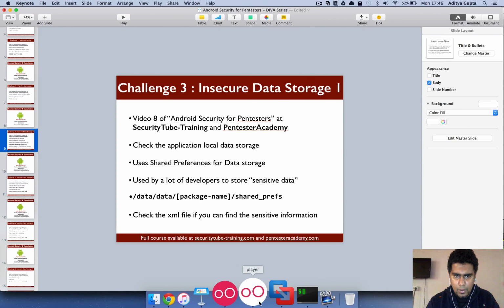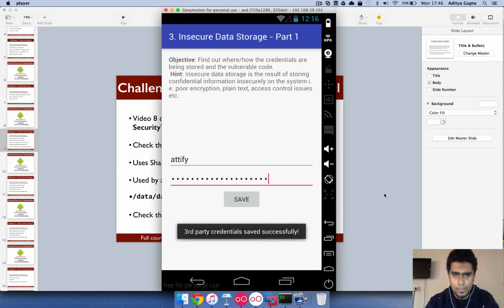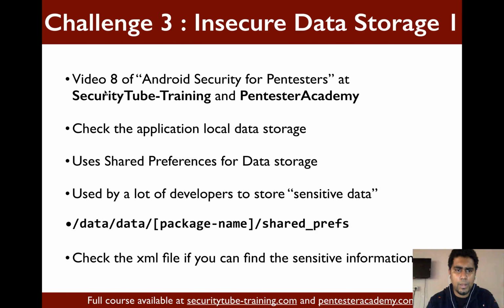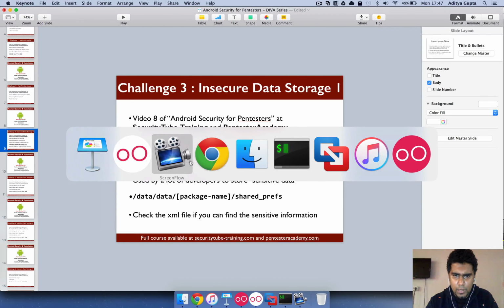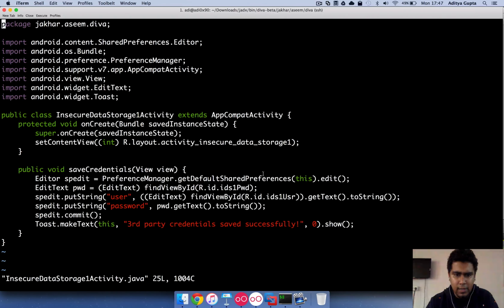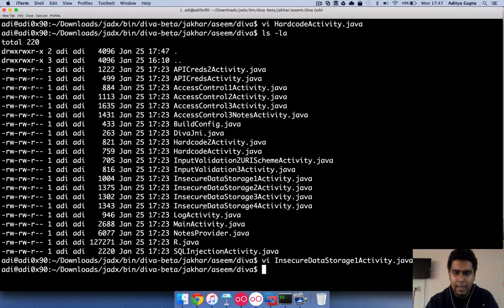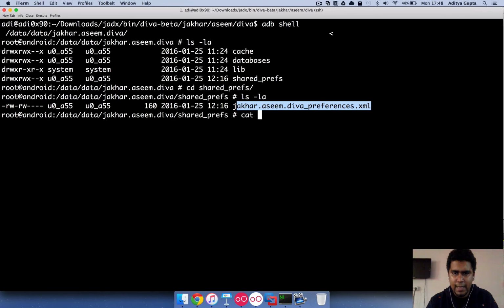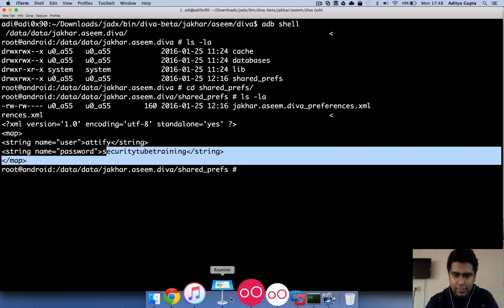Pentester Academy || Pentesting Android Apps || Part-3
In this Video it give the Information about how to Pentest the Android Apps. A helpful video of Pentester Academy